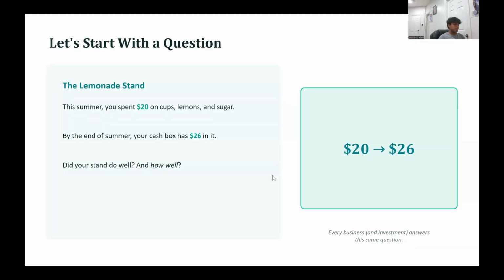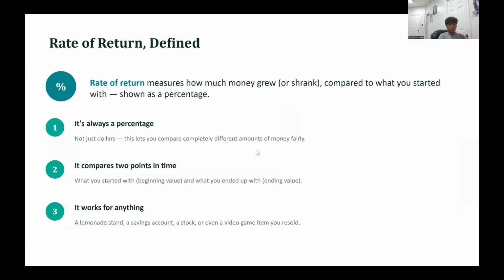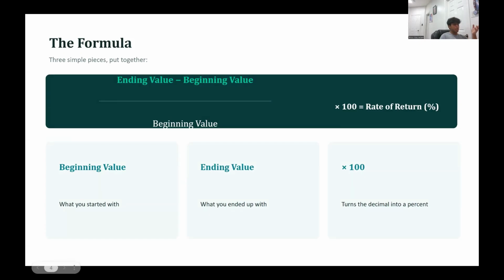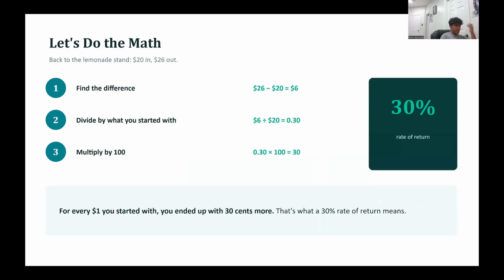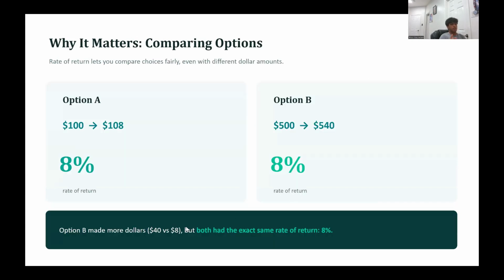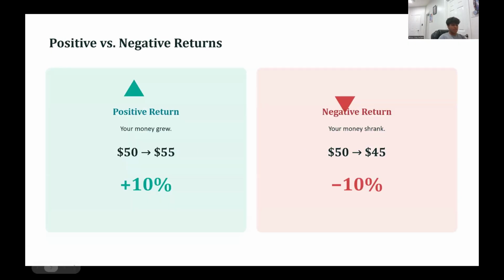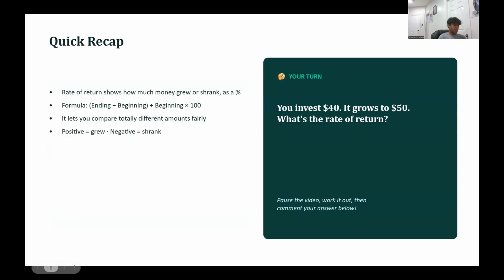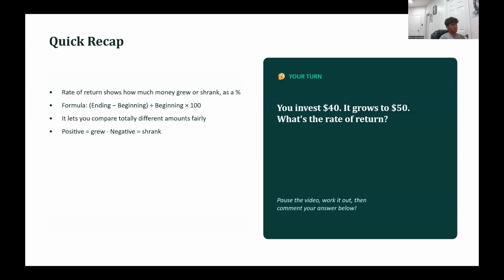Rate of Return Explained in 5 Minutes | Finance for Beginners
Ever wonder if your money is actually growing well, or just growing?

We cover:
✅ What rate of return actually means
✅ The simple formula (no confusing math, promise)
✅ A real worked example, step by step
✅ Why comparing percentages matters more than comparing dollars
✅ Positive vs. negative returns

By the end, you'll be able to calculate your own rate of return on anything like a savings account, a lemonade stand, an investment, you name it.

🧠 Quiz in the video: can you calculate the rate of return if you invest $40 and it grows to $50? Drop your answer in the comments!